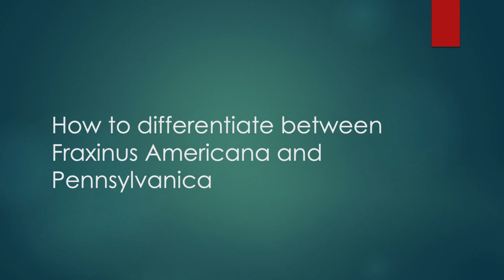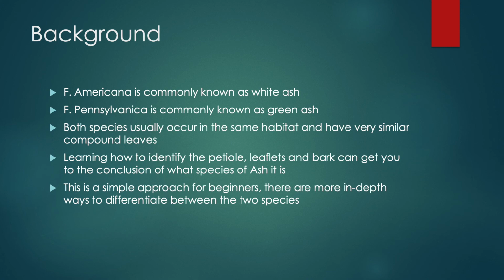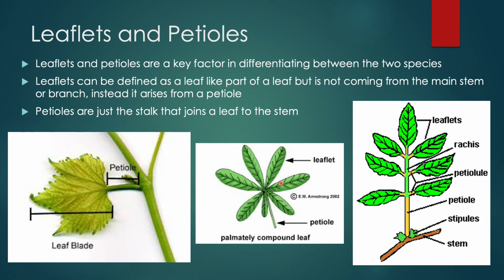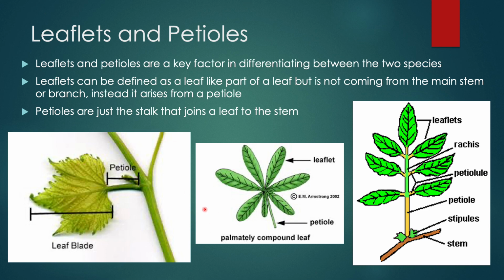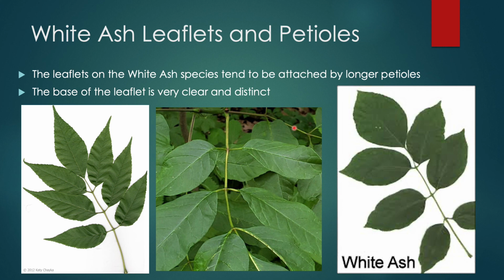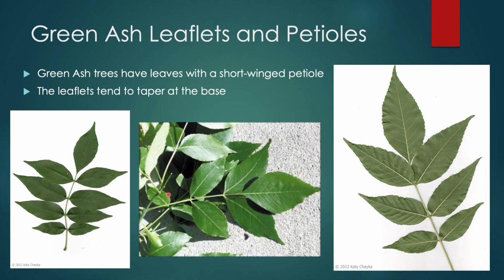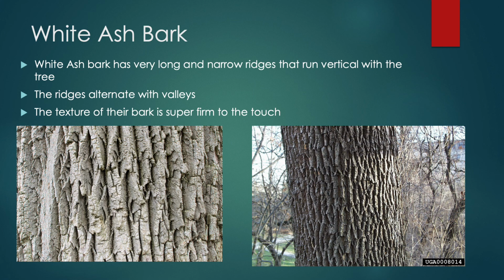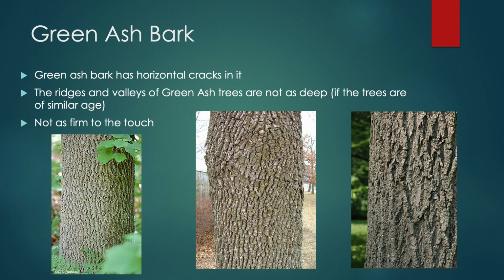How to Differentiate between White and Green Ash Trees